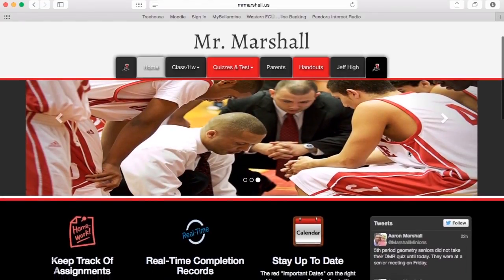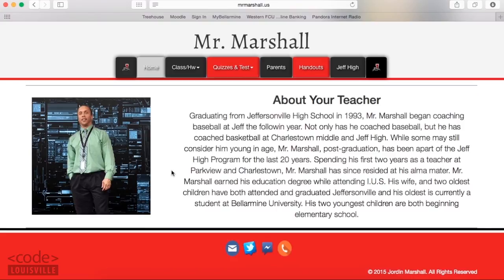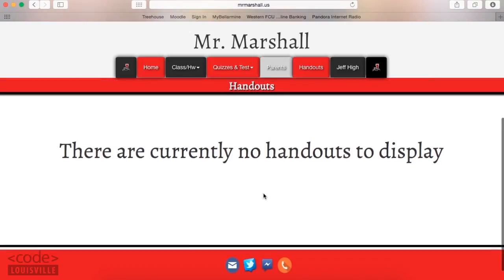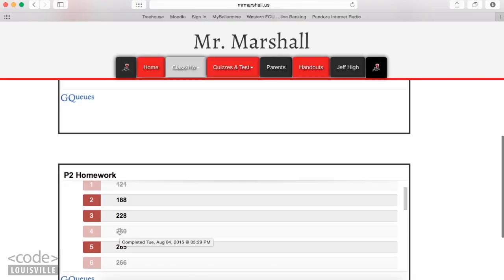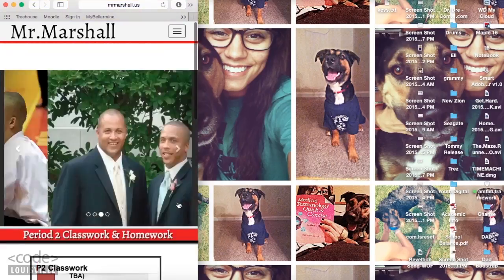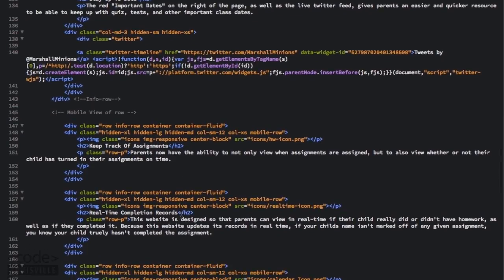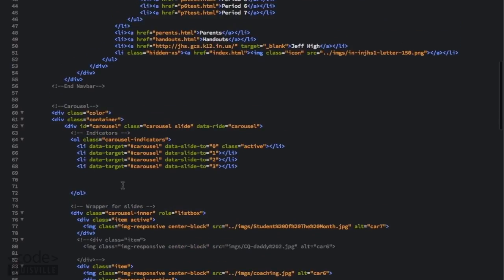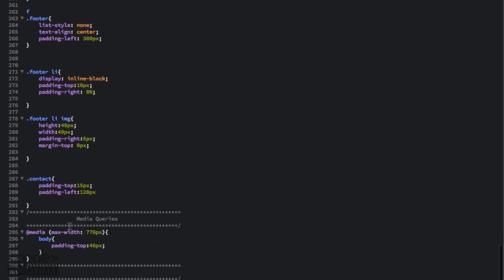Jordin Marshall (Front End Web Development)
Meet Jordin Marshall, a graduate of Code Louisville's Front End Web Development track!